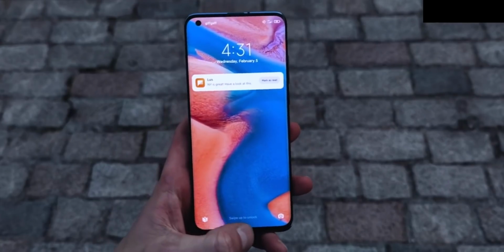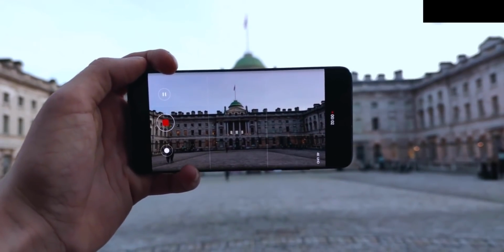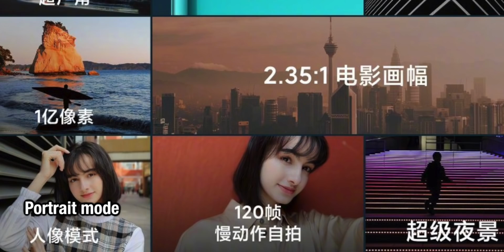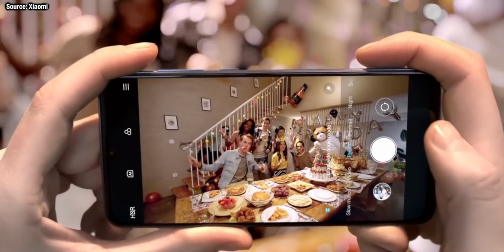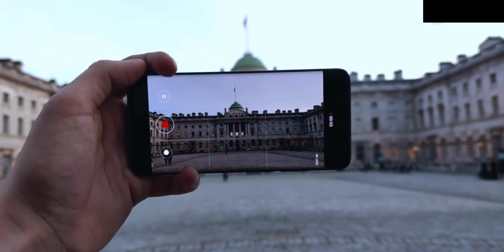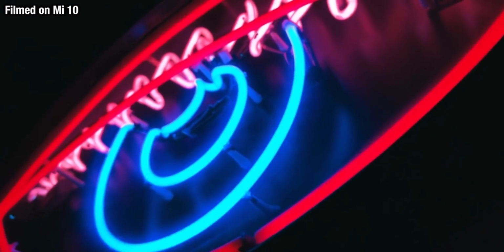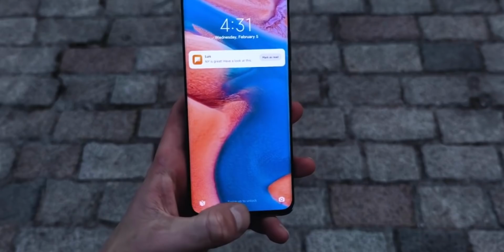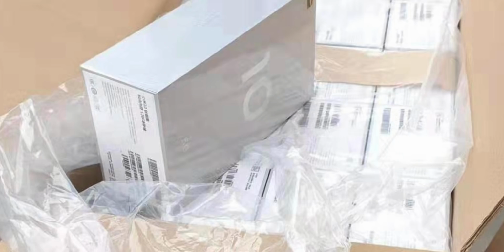Xiaomi Mi 10 - CAMERA, CLOSE UP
Xiaomi Mi 10 camera specs and full features & details officially given by Xiaomi today including 8K video, 120fps selfie video, timelapse, 108MP mode, night mode and more plus camera and video samples